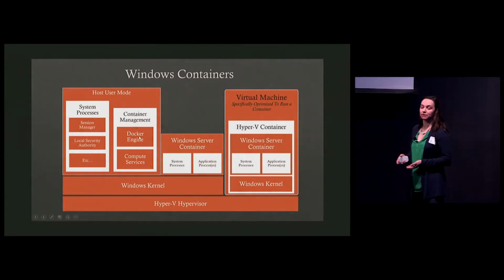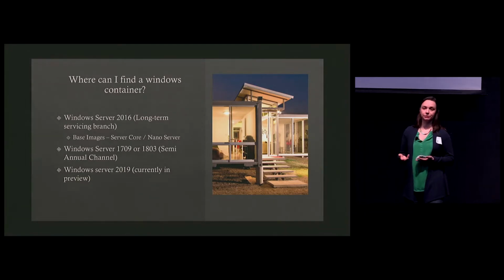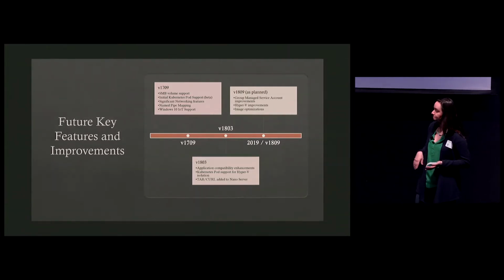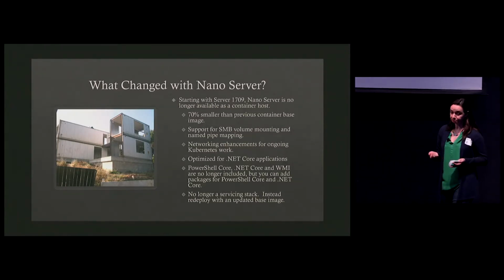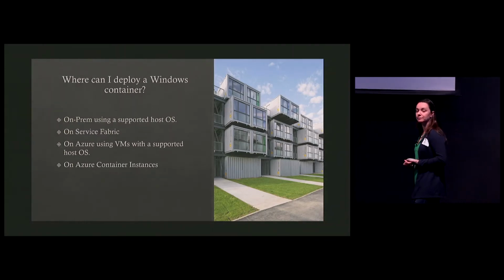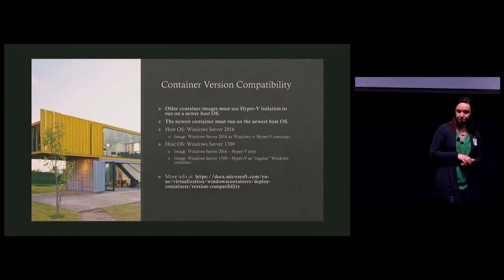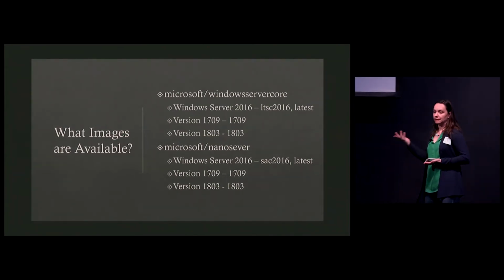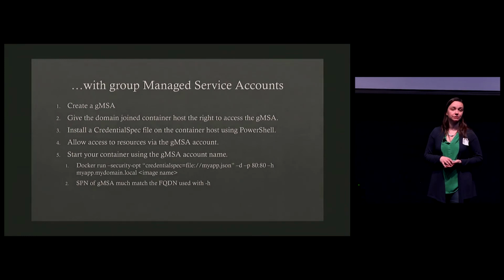DevOpsDays Silicon Valley 2018 - Can you Call It A Container When It Has... by Jennelle Crothers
DevOpsDays Silicon Valley 2018

Can you Call It A Container When It Has Windows? by Jennelle Crothers